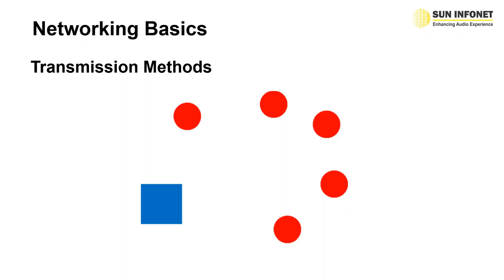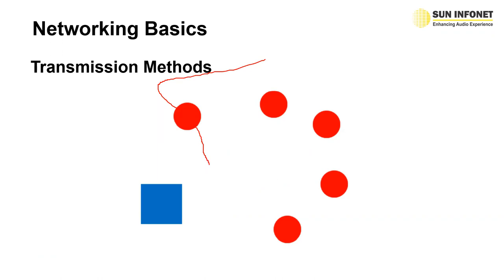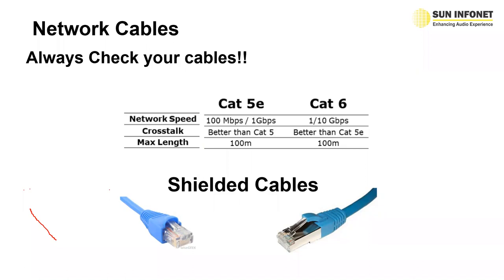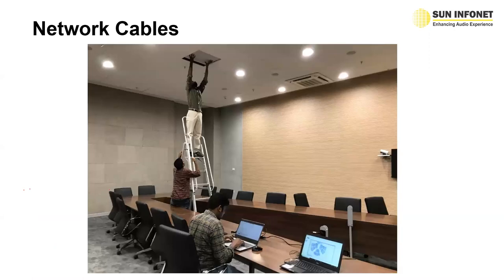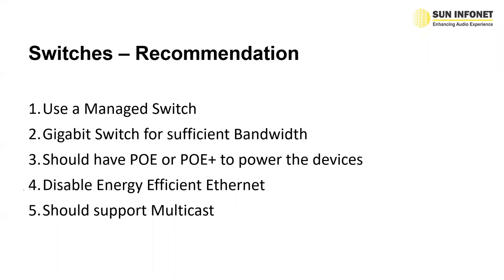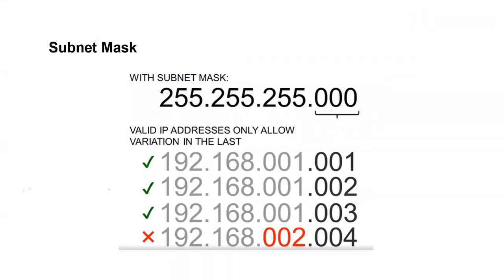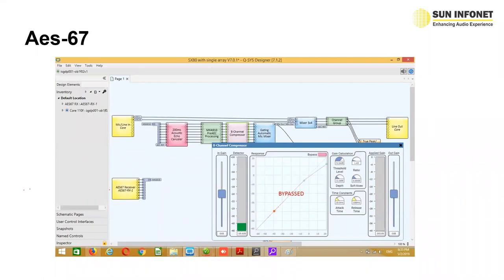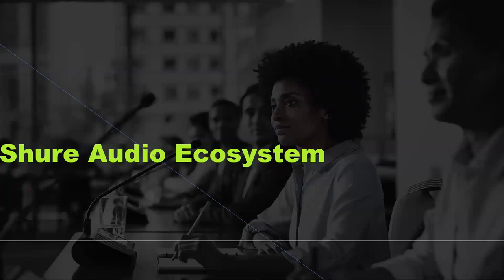AV over I/P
Check out this webinar on AV over I/P